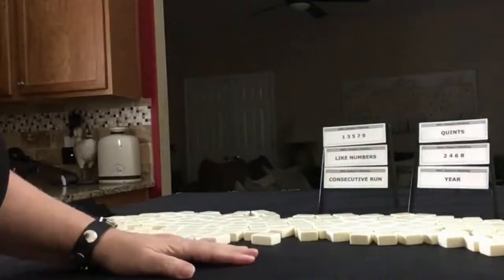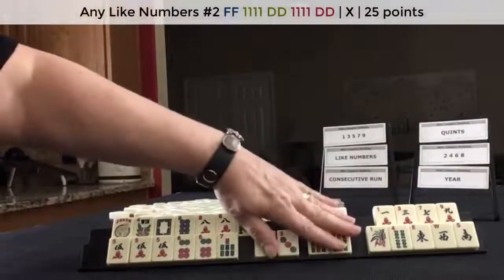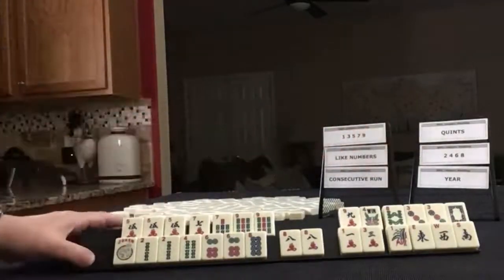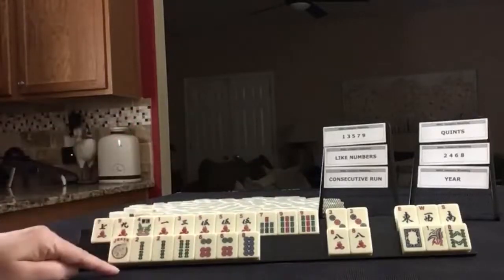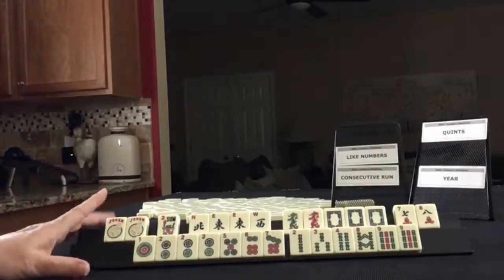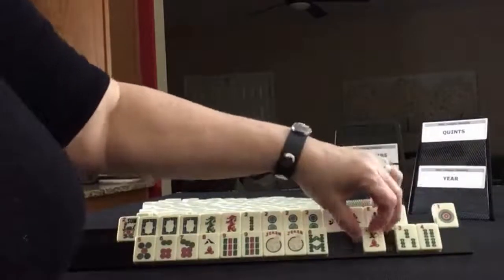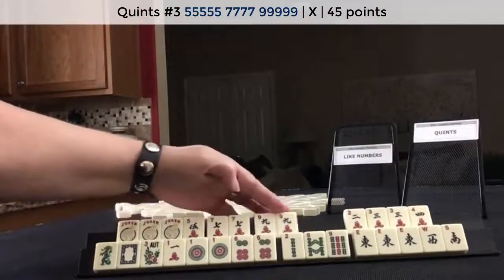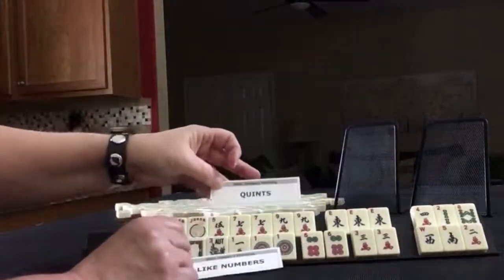National Mah Jongg League Siamese Force 20200715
Michele Frizzell
Instructor, Author, Speaker
6175 Hickory Flat Hwy Ste 110-335